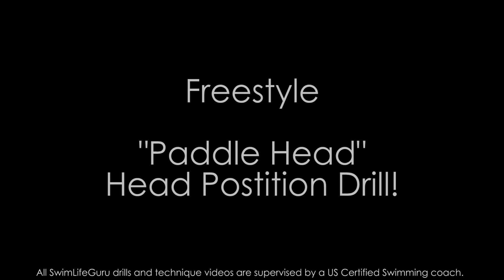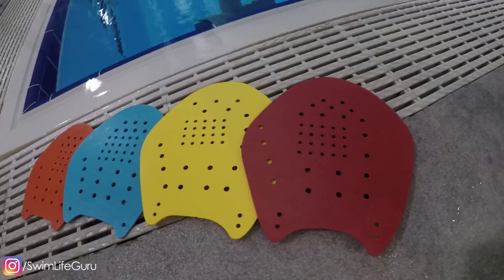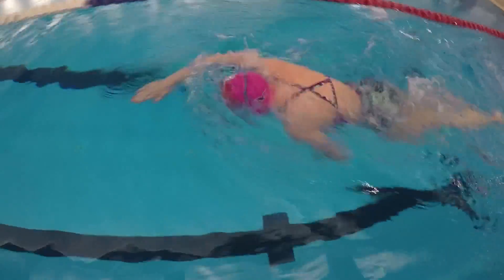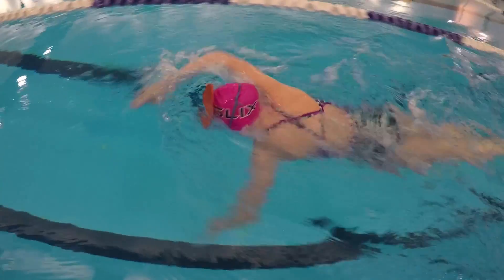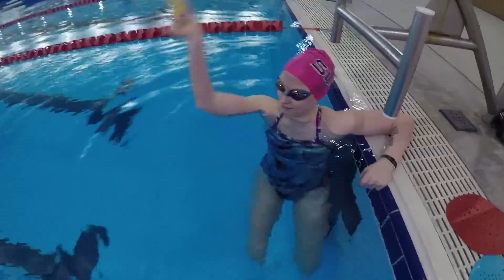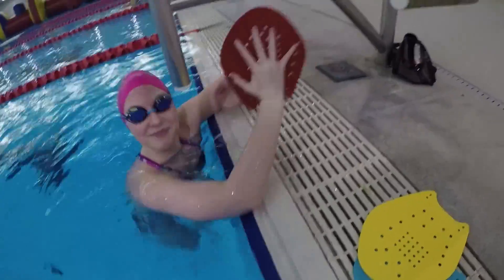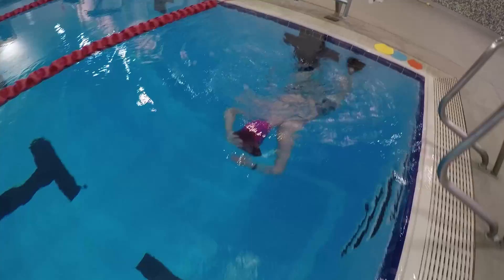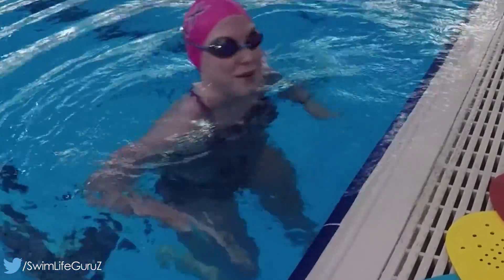Freestyle Paddle-Head Drill | Perfect Head Position Progression Drills!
Today's video is a freestyle drill to work on your head position! :)

Products Used/Featured:

Strokemaker Paddles Used

Orange - Size 0.5/X-Small:

Azure Blue - Size 1/Small:

Yellow - Size 2/Medium:

Red - Size 3/Large:

GoPro Hero5
On Amazon